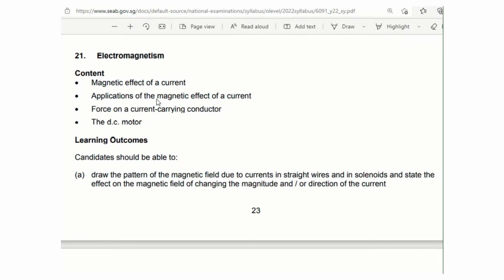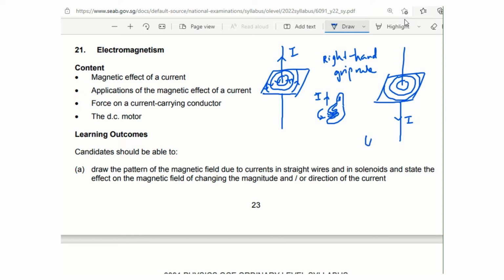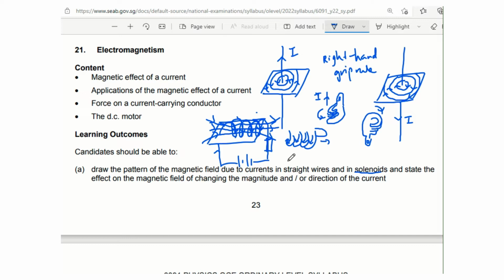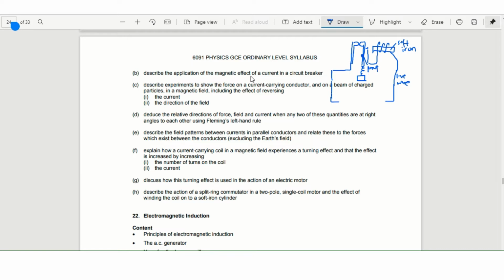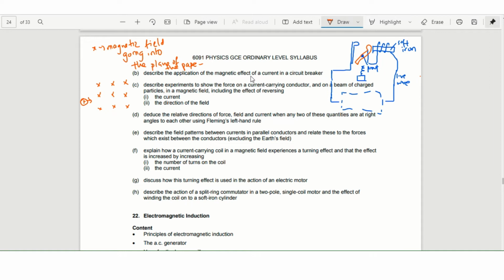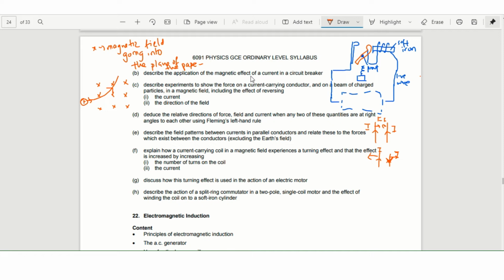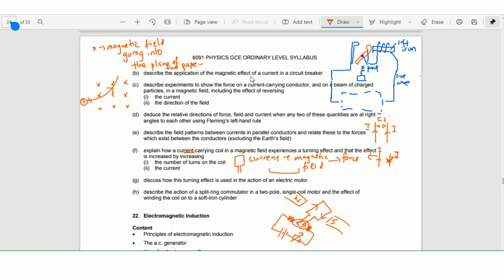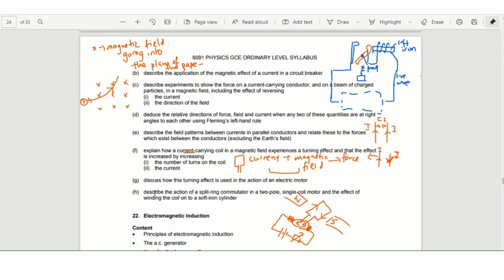Electromagnetism - What's tested for O Level Physics (Quick Summary)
In this quick summary on electromagnetism, I go through what's tested in this chapter for O level Physics using the O level physics syllabus.

The syllabuses highlight the concepts that are tested in this chapter. I go through the concepts from the topic on electromagnetism using the syllabus.

In this topic, students are expected to:
- draw magnetic field due to currents in straight wires and in solenoids
-  application of the magnetic effect of a current in a circuit breaker
- movement of charged particles and electrons in a magnetic field
- Fleming's Left hand rule and how to apply it
- D.C motor: how it works, and components of the electric motor